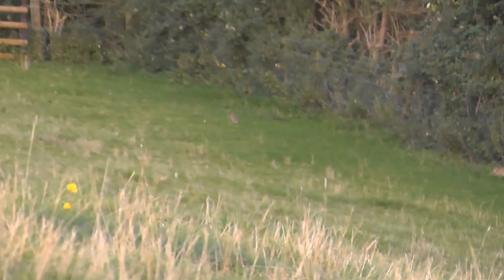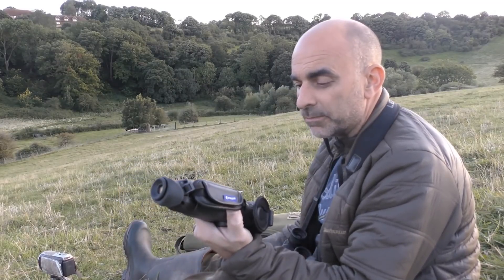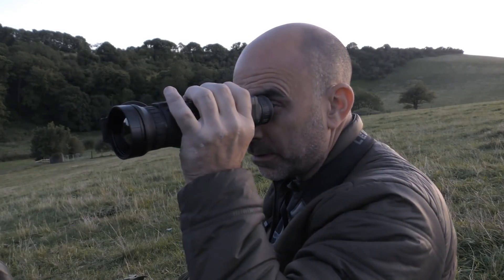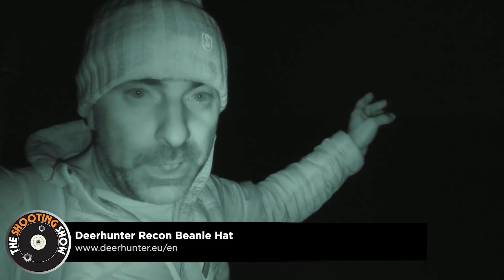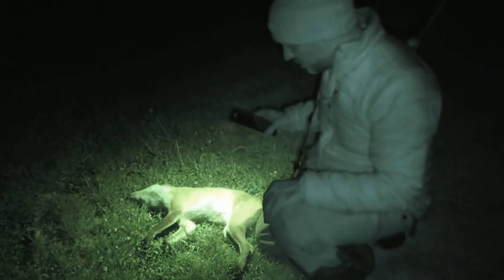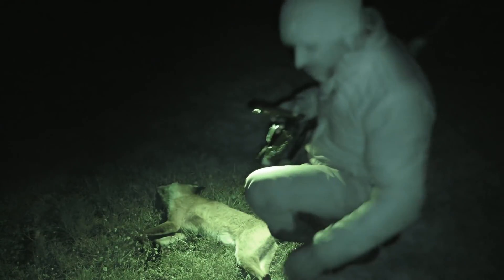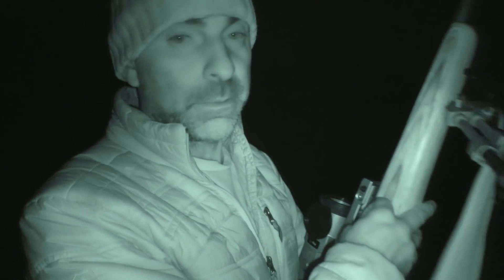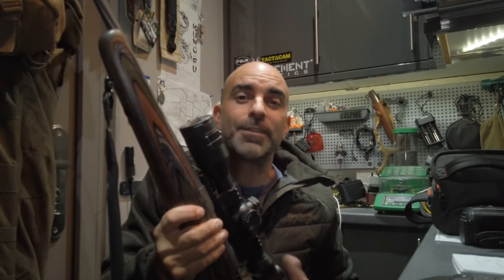Reducing fox numbers with Mark Ripley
In this week's episode we follow Mark Ripley as he heads out on the freshly cut fields in a bid to reduce fox numbers in preparation for the coming shooting season, using the new Pulsar Helion 2 XP50 pro and Infiray’s Rico RH50 thermal scope.

FREE MAGAZINE OFFER:
Before you take us up on our subscription offer, maybe you’d be interested in seeing what our Field Sports magazine are all about by signing up for a free magazine